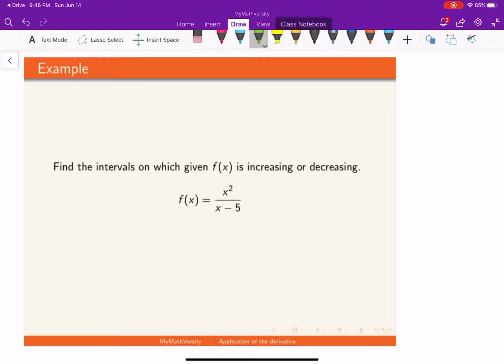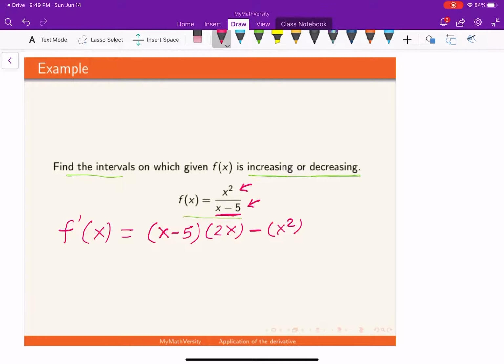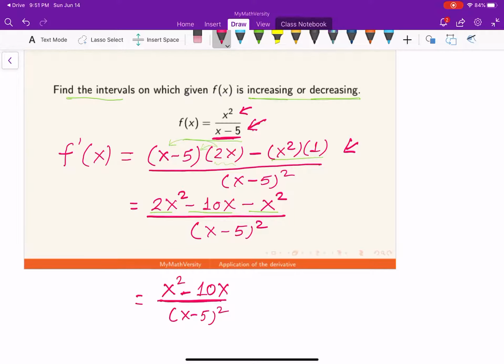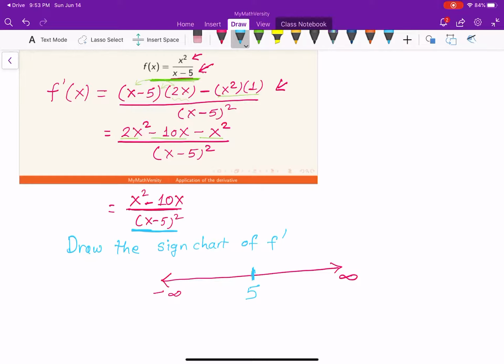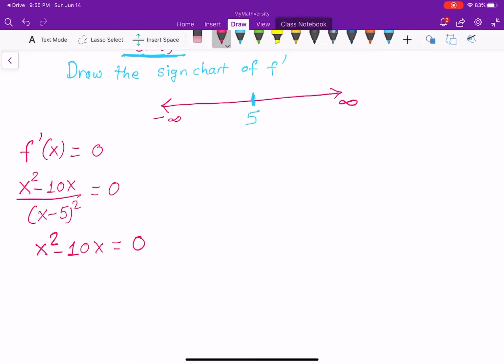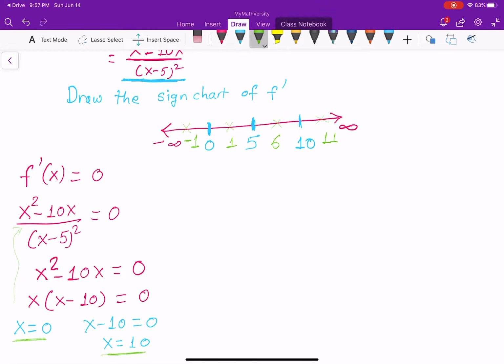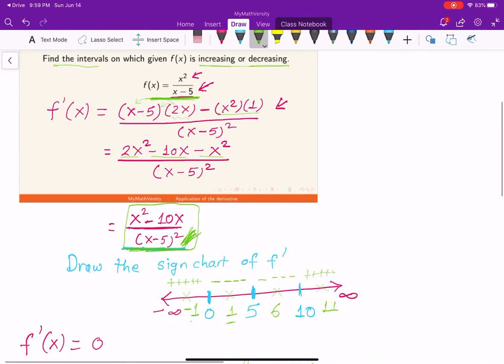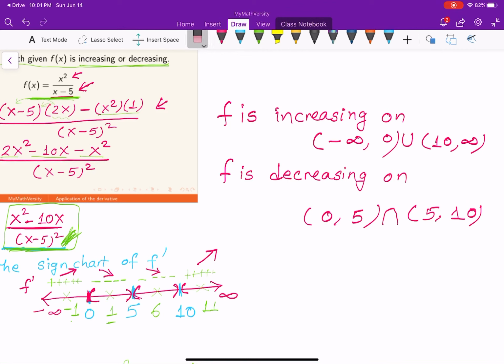Find the intervals on which given function is increasing or decreasing